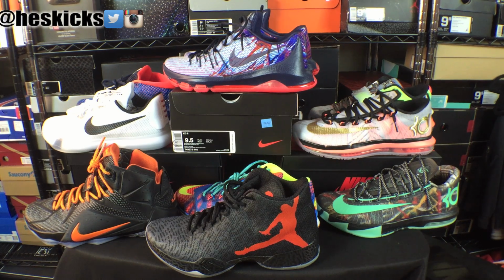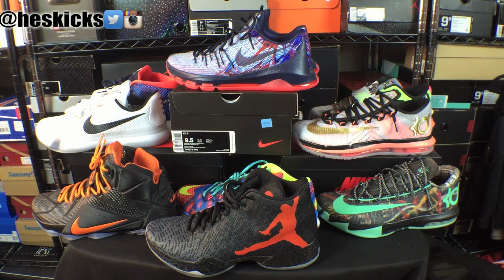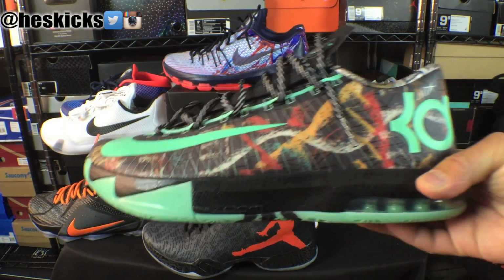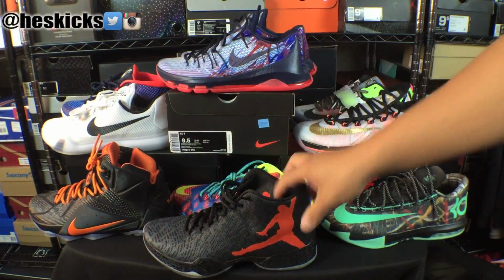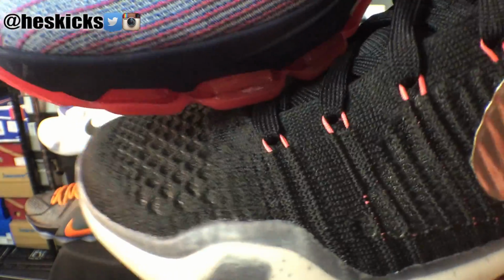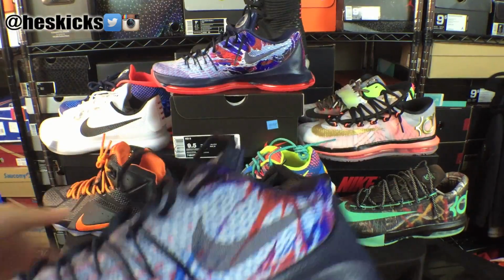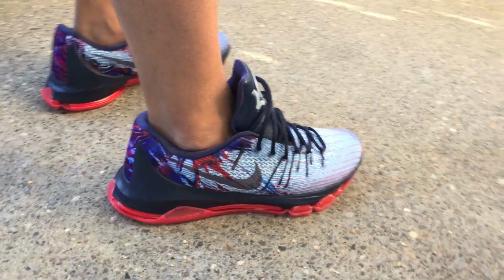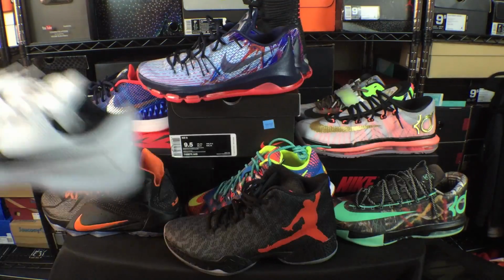Nike KD8 Technology Comparison Review & On Feet!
This is a detailed review of the Nike KD8 Basketball model for 2015.  I review some of the technology on the sneaker and compare them to the other Nike Basketball and Jordan current models.  You also get a look on feet of these.

Nike Basketball Sneaker Technolog overview:
Lebron 12 - Megafuse / Hexagon Zoom
Kobe X - Open Weave Textile Upper / Lunarlon Free Zoom Air
Kyrie 1 - Hyperfuse Open Mesh / Forefoot zoom
Jordan XX9 - Performance Woven Upper / Zoom
KD6 - Hyperfuse / Max air unit, forefoot zoom
KD7 - Breathable Mesh Hyperposite / 180 Zoom Unit forefoot zoom
KD8 - Flyweave Technology / Articulated Zoom / Sabertooth Heel Counter

flyknit vs flyweave

What is your favorite Combo of technologies on sneakers? Mine,
Full Length Visible Zoom (Lebron 10) Performance Woven Upper (Jordan XX9) Kobe X Traction